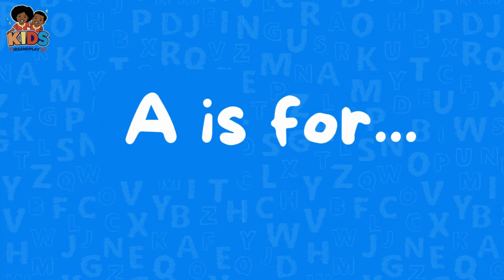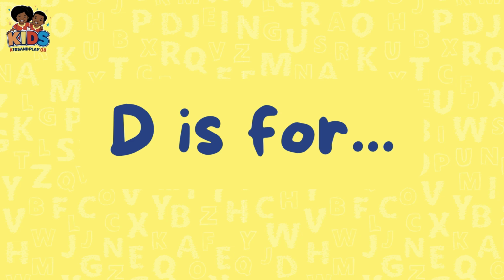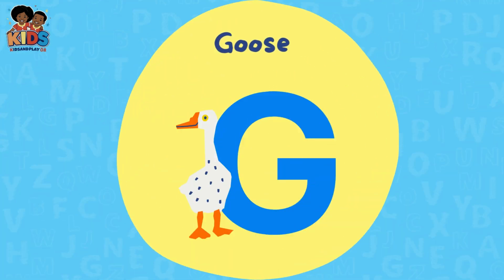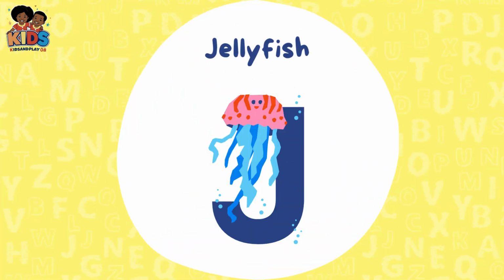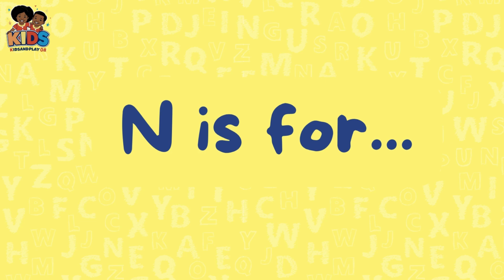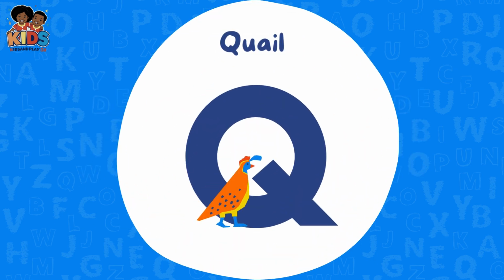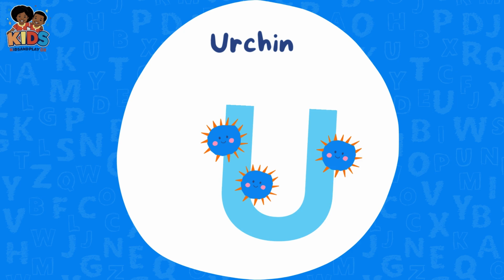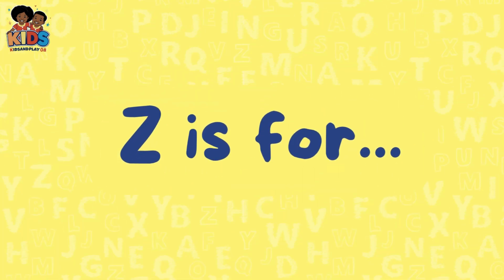Learn the ABCs with Animal Friends! | Fun Alphabet video for Kids"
🎉 Welcome to  Kids and Play Channel  “Learn the ABCs with Animal Friends!” 🐘🦓🐸
Get ready for a fun and educational journey through the alphabet! In this video, kids will learn their ABCs with the help of adorable animals from A to Z. Perfect for toddlers, preschoolers, and young learners!

👶 What’s inside:
✅ Cute animal animations
✅ Fun pronunciation for each letter
✅ A great way to support early childhood education!

📚 Why kids love it:
This video uses bright visuals, friendly voices, and playful music to keep kids engaged while they learn their letters and animal names.

💡 Parents & Teachers:
Use this video during playtime, circle time, or as part of your home or classroom learning activities.

🎶 New videos every [day/week]! Don’t miss out on our songs, games, and more.